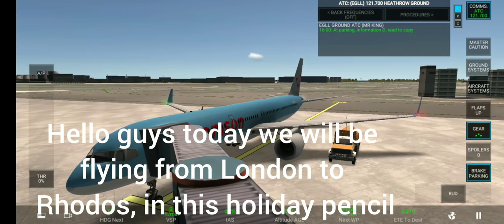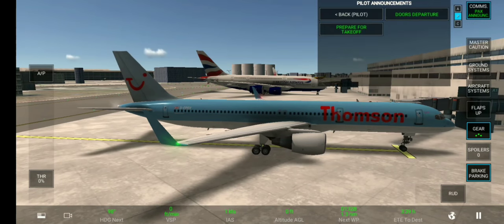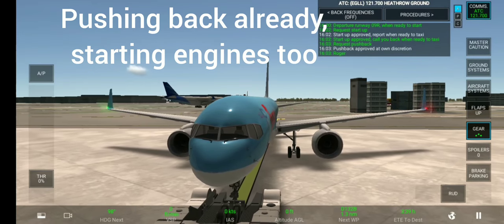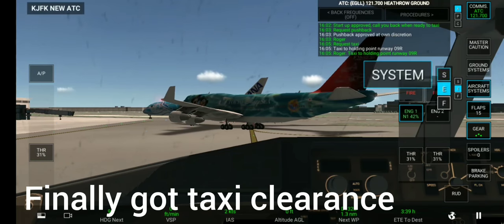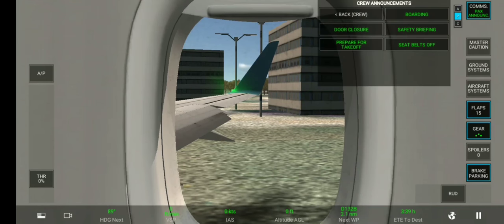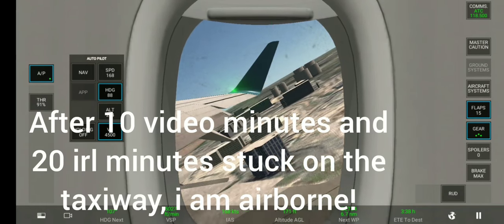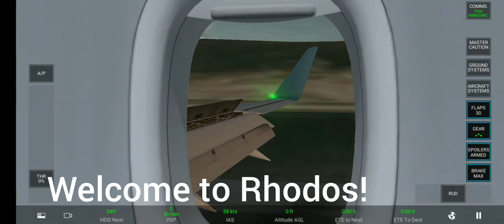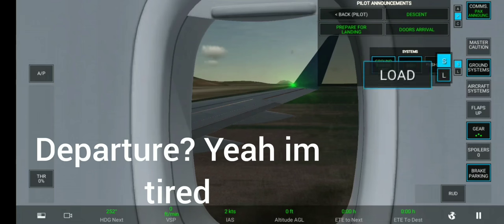Beautiful Aegean sea | London (EGLL) to Rhodos (LGRP) | Thomson 757-200 | RFS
Lmaooo aegean airlines became so popular they made it into a real sea

Background songs used (in order):
Special Ed by The Rondo Brothers
Xenogenesis by TheFatRat
Mayday by TheFatRat
You and me by Ikson